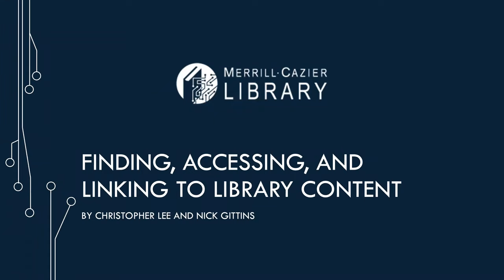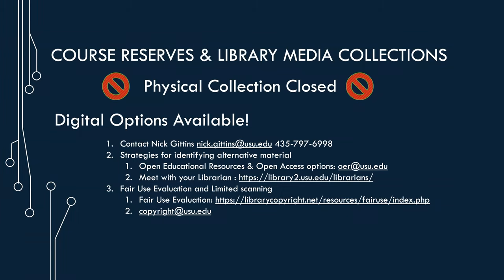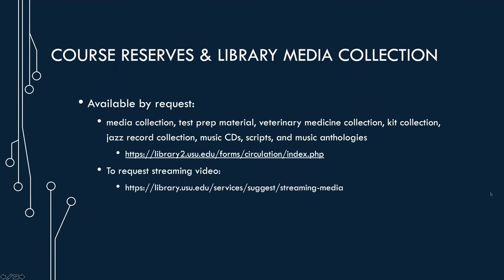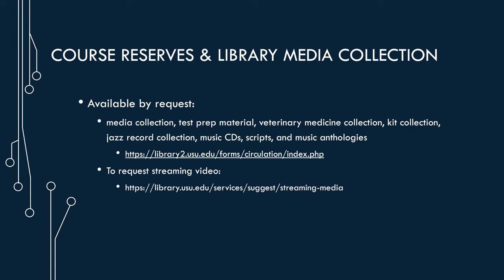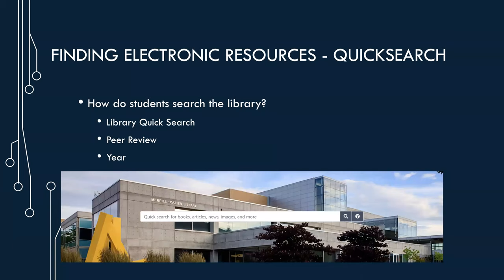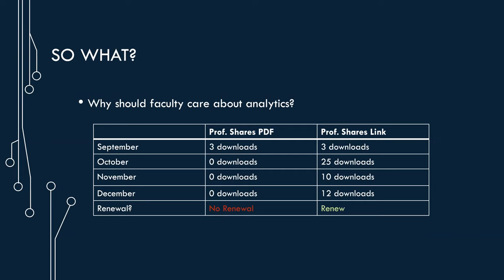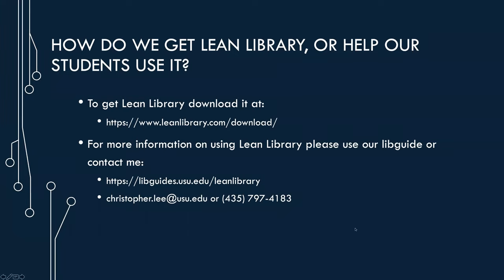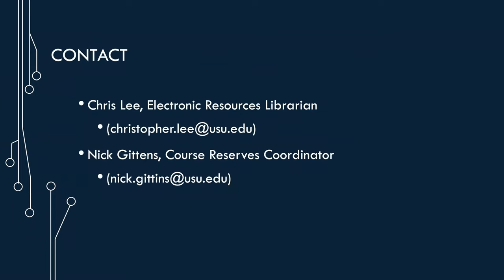ETE Virtual Conf 2020 | Lee & Gittins | Finding, Accessing, and Linking to Library Content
The coronavirus pandemic has influenced changes in nearly every unit of the Merrill-Cazier Library. The pandemic has forced Course Reserves to close temporarily and find new ways for librarians and staff to get students and faculty the materials they need. Nick Gittins will present on changes in Course Reserves and a few other areas of the library in response to the pandemic. In addition to impacting the physical library, the pandemic has further increased the need for online electronic resources. Christopher Lee will show Lean Library, a new online research tool provided by the library, and give a refresher on how to link to online materials through Canvas using the new library URL prepend.

Presenters:
Chris Lee
Nick Gittins